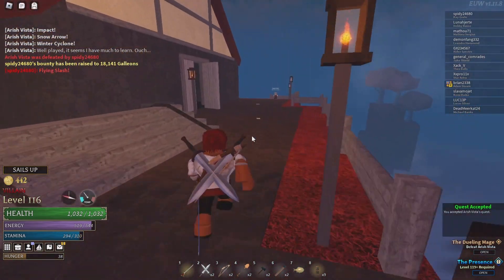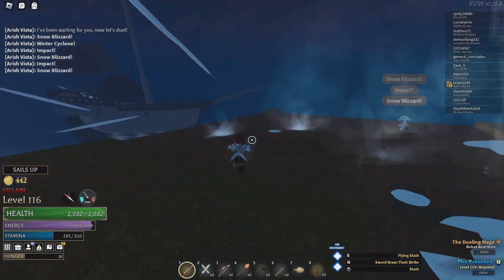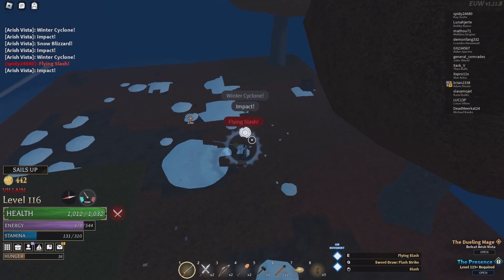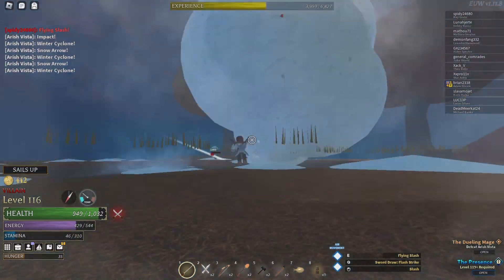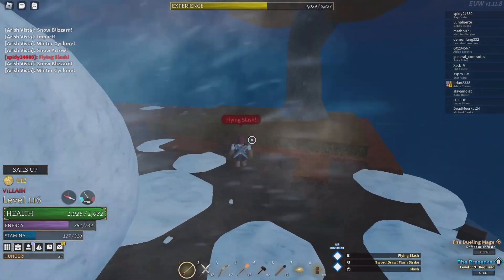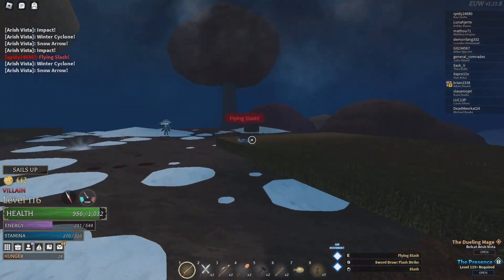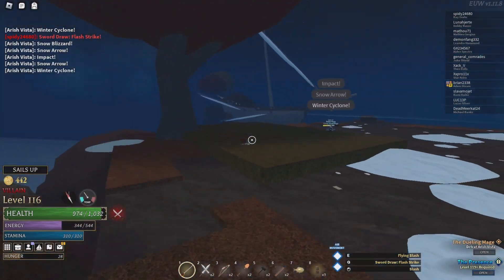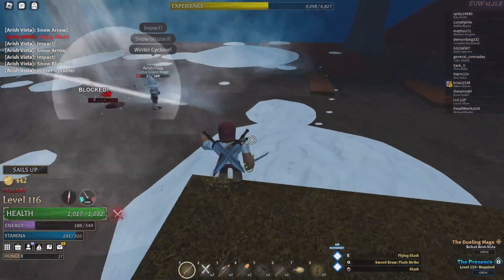HOW TO PVP/PVE LIKE A GOD - Arcane Odyssey